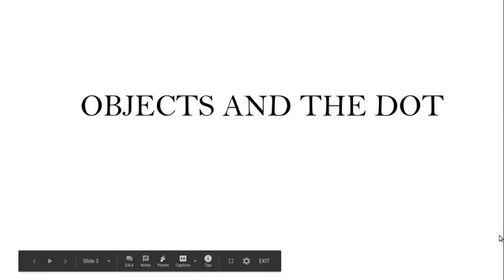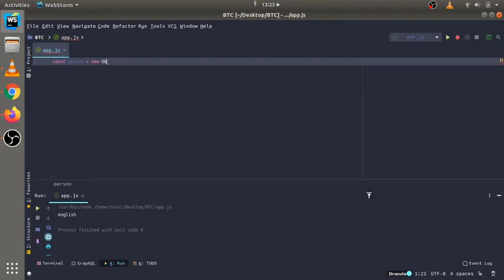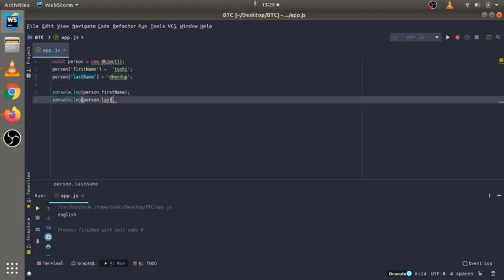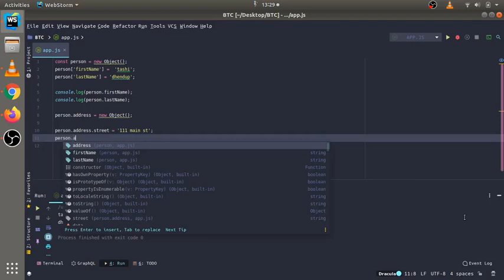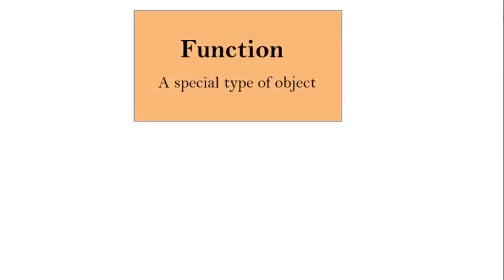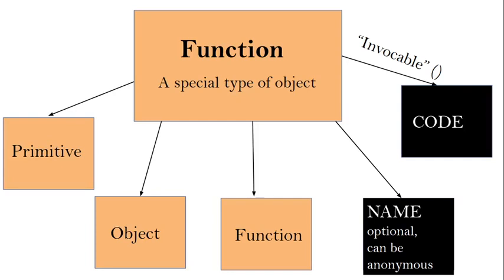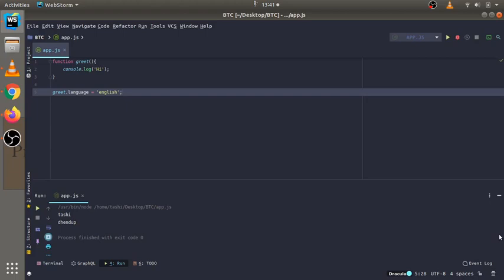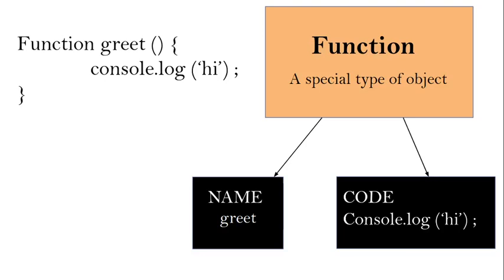JS Tutorial: Part 2 - Objects and Functions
Functions are the main “building blocks” of the program. They allow the code to be called many times without repetition.

We’ve already seen examples of built-in functions, like alert(message), prompt(message, default) and confirm(question). But we can create functions of our own as well.